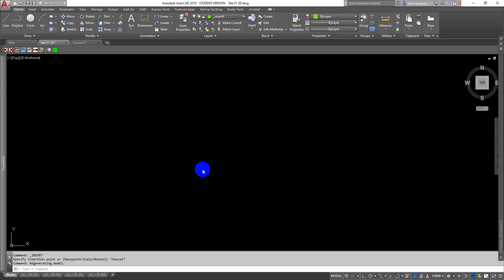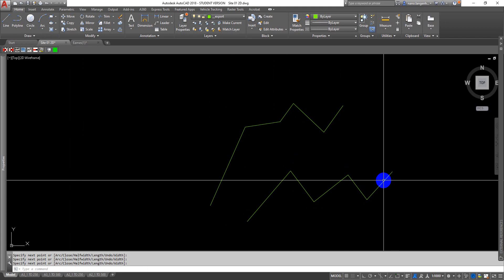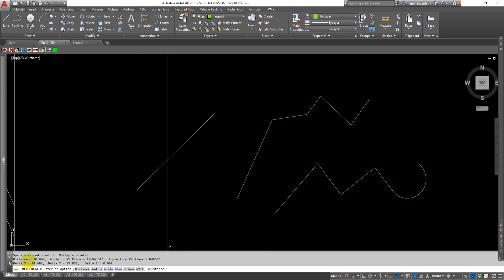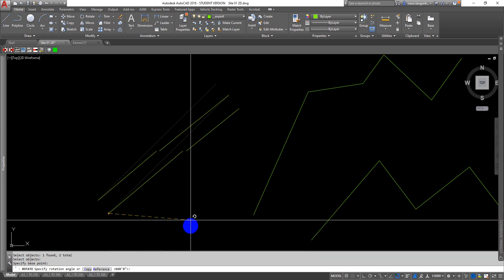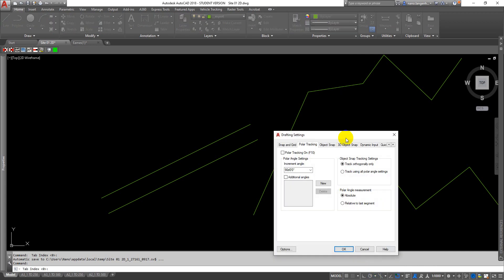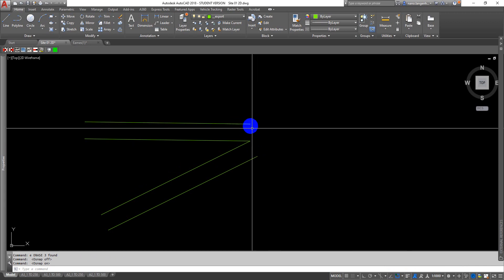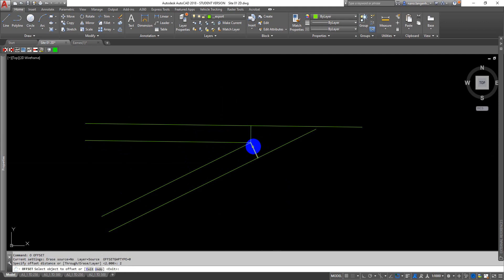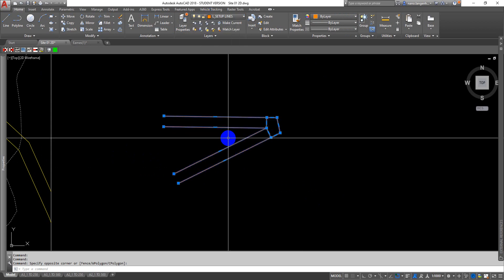01 Intro to AutoCAD interface snaps and modifications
Quick overview of drawing in AutoCAD, using snaps, rotate, trim and offset command